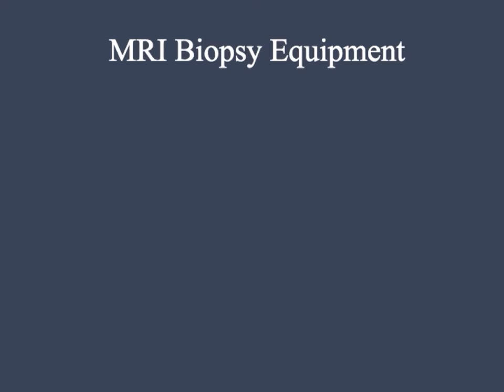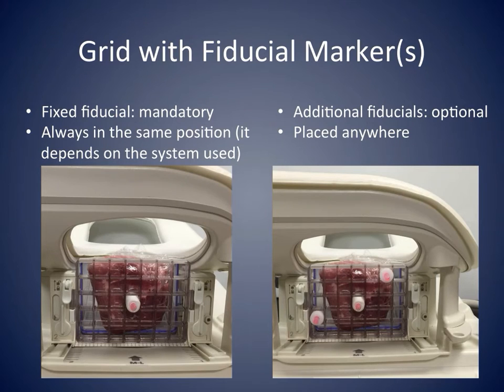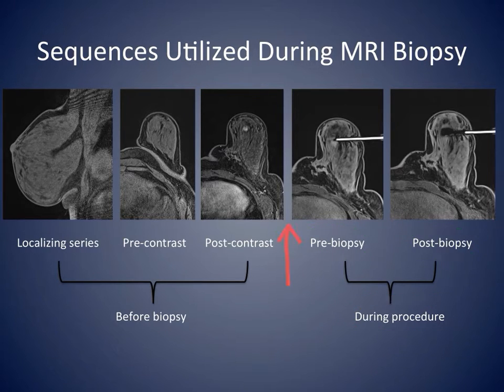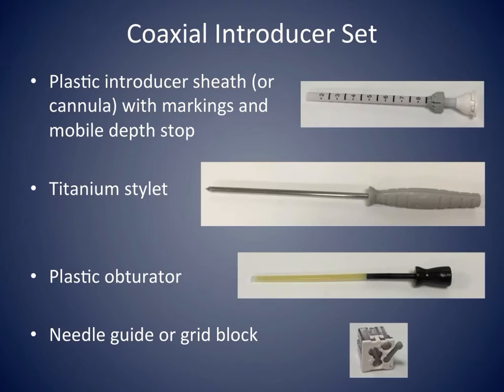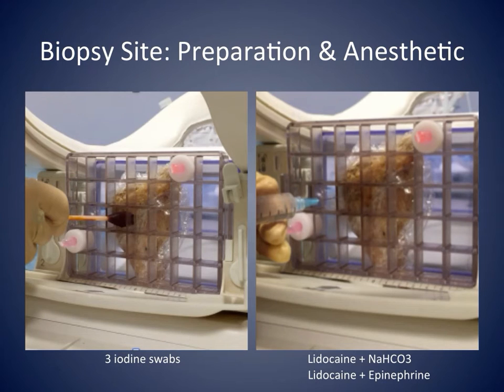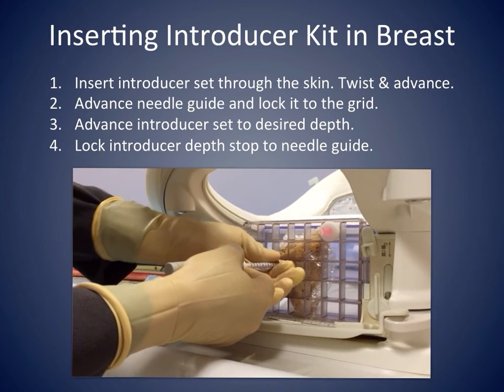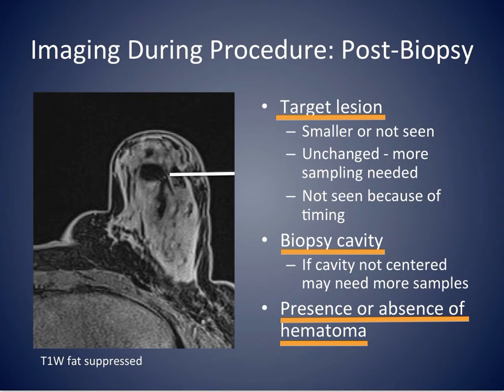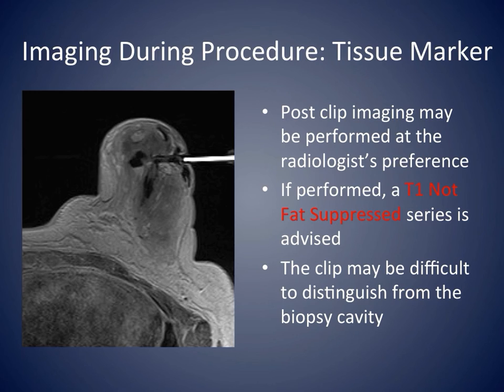MRI Breast Biopsy Section B - Basic Biopsy Technique for Radiologists and MRI Technologists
Second of 5 educational videos on MRI guided breast biopsy for physicians and interested health care professionals.